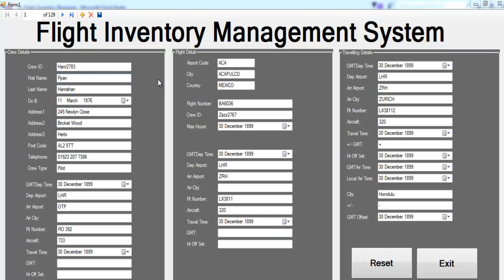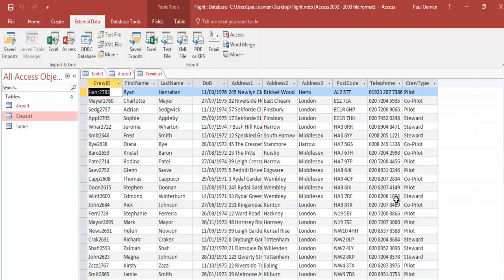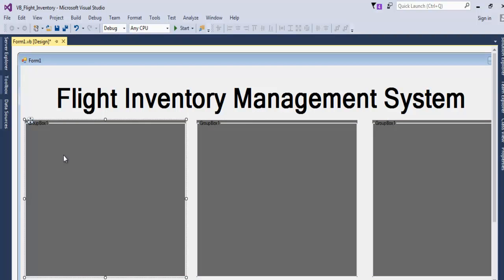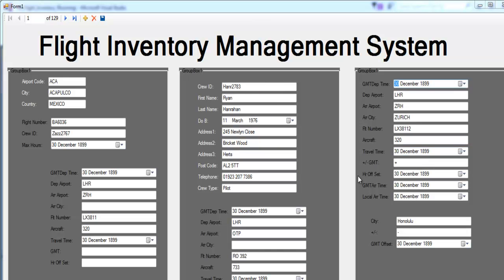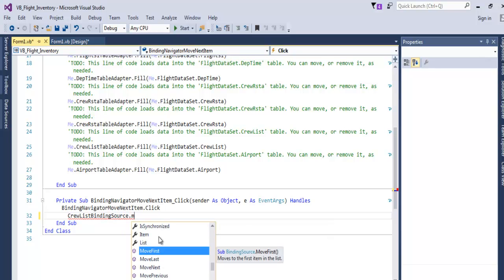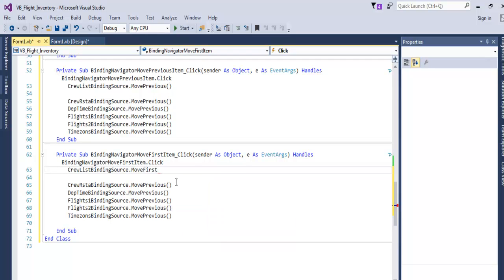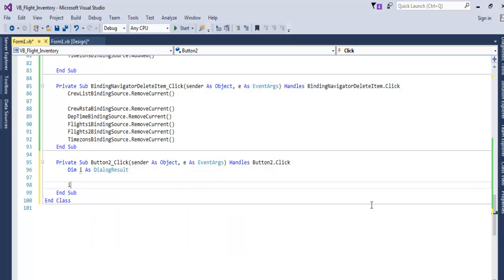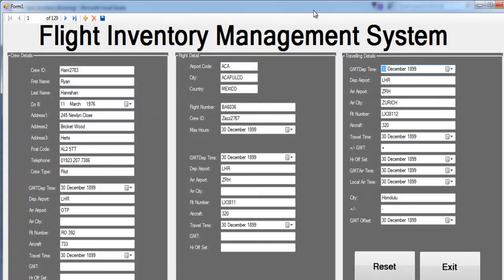How to Create Flight Inventory Management System in Visual Basic.Net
How to Create Flight Inventory  Management  System in Visual Basic.Net using Access DataBase, TextBox, Label, GroupBox, Buttons, and If Statement.